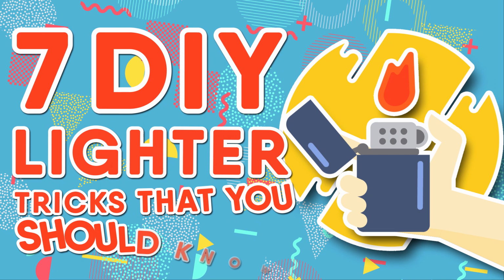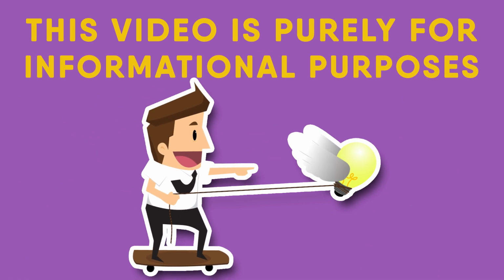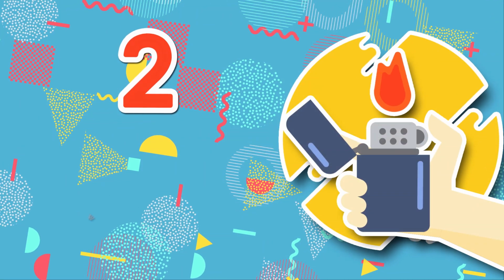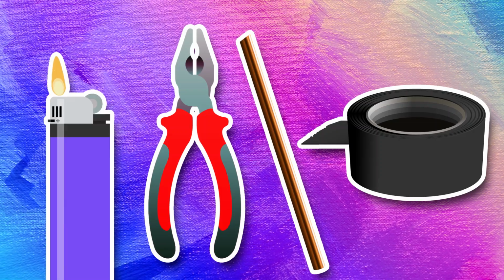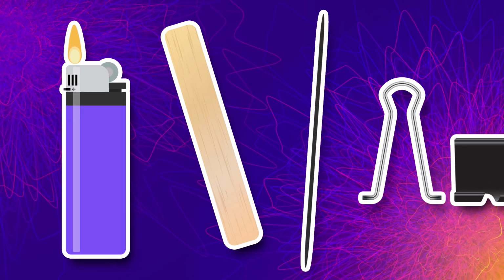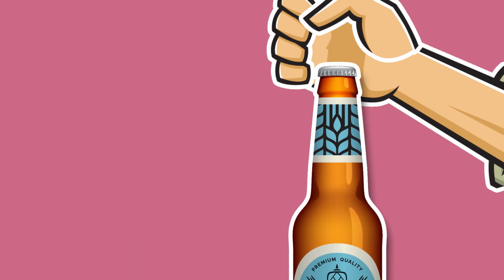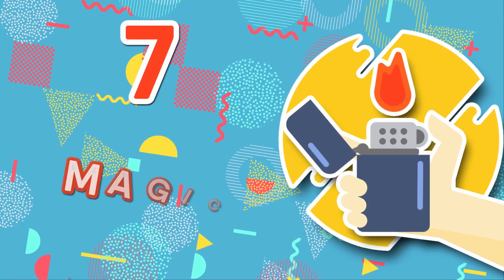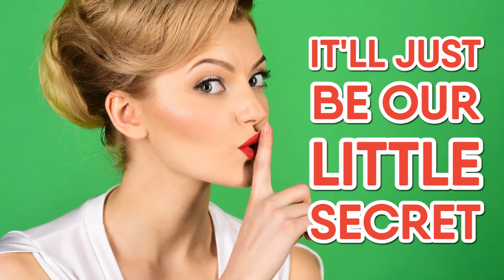7 DIY Lighter Tricks That You Should Know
7 diy lighter tricks that you should know. Everyone has probably used a lighter at some point in their life. Whether it be to light some candles on a cake, or to start up a campfire, there are several uses humans have for these little handheld fire starters. But what if we told you there was another way you could use your lighter? Or maybe... several other ways...

Timestamps:
Intro - 0:00
1) Hot Glue Gun - 1:22
2) Wood Carver - 2:33
3) Cables - 3:33
4) Hot Blade - 4:37
5) Opening Bottles - 5:49
6) Make Art - 6:45
7) Magic Tricks - 7:32

Summary:
Alright, let's get started. As I said before, what if I were to tell you that there are some pretty neat uses for your lighter that you may not have known about before? Some internet geniuses went and came up with some other uses for a lighter. Some of them are pretty useful in a pinch, and others are more for fun and experimentation.

Here are a couple of things that you can do with a lighter you may not have thought about before. These are all pretty dangerous and risky, so do not try these at home under any circumstances.